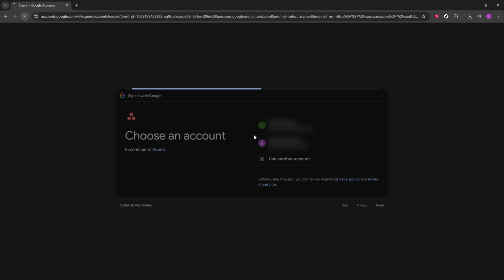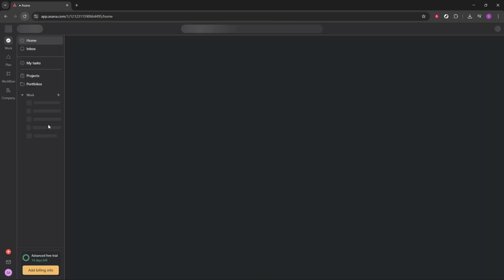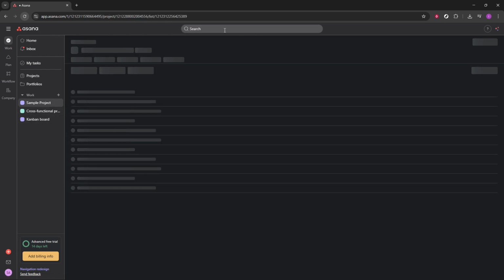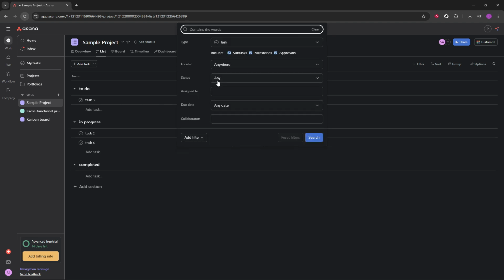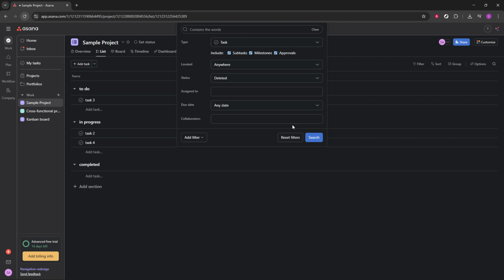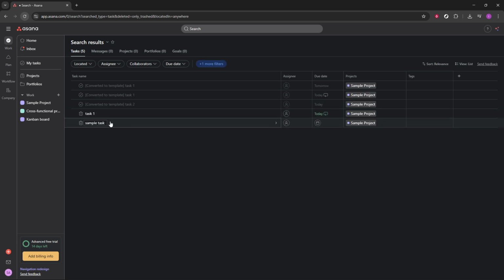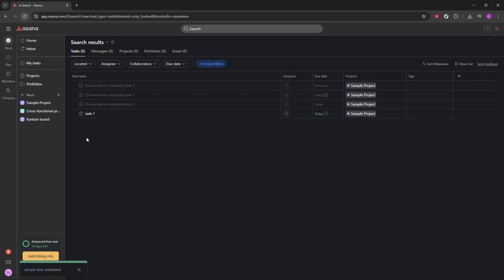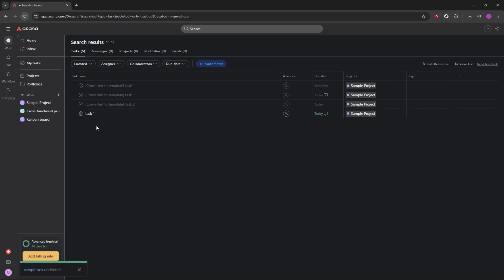How To Retrieve Deleted Tasks In Asana (Quick Guide)